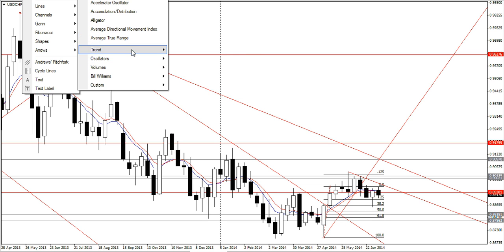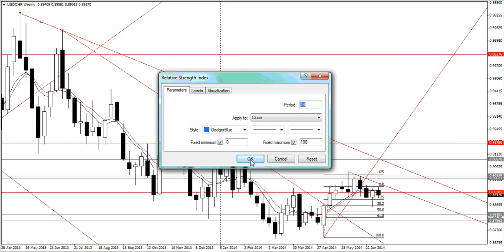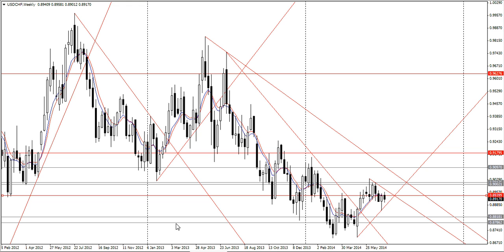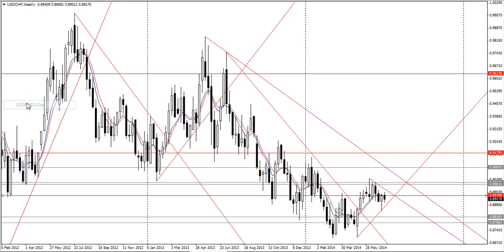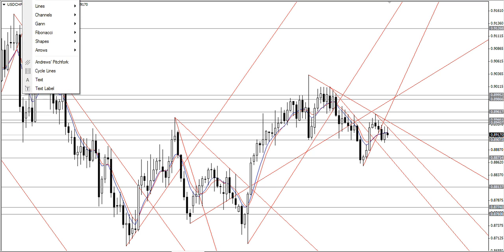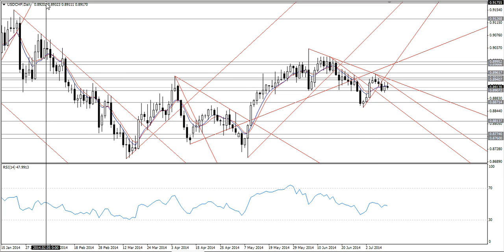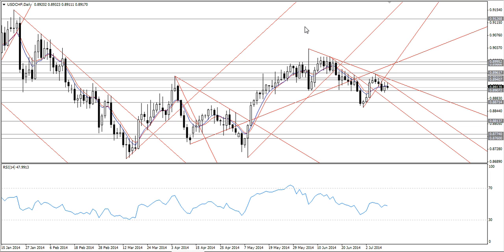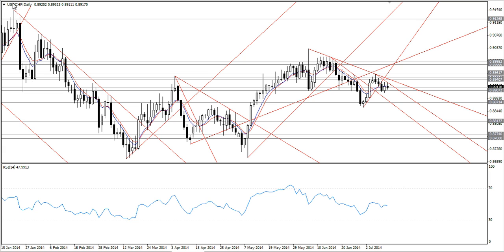WEEKLY REVIEW USDCHF JULY 11, 2014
The FXU Professor Reviews The USDCHF